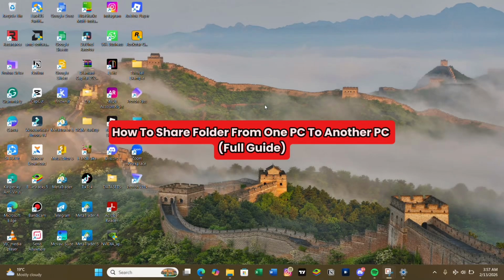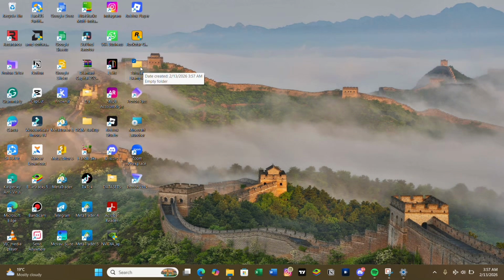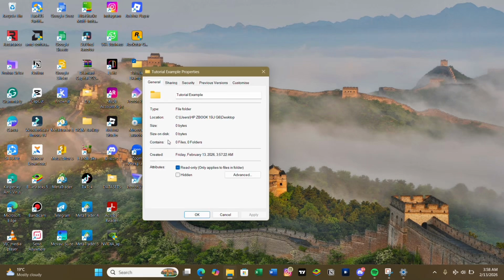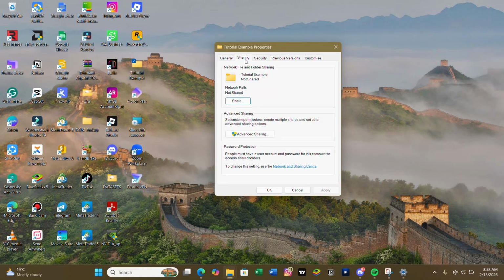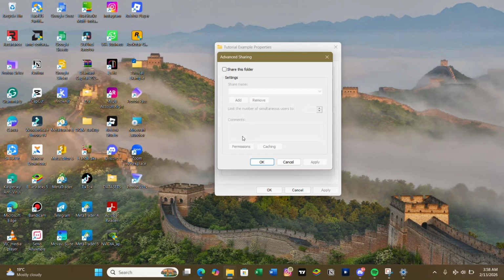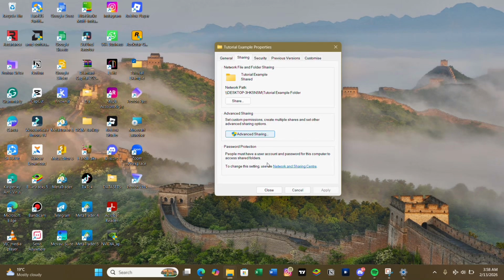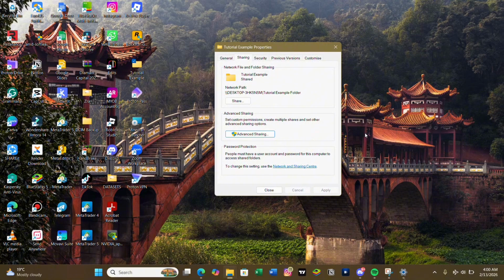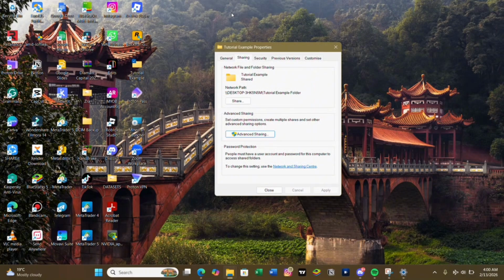How to Share a Folder from One PC to Another (Step-by-Step)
Need to share a folder from one PC to another on the same network? Sending files manually can waste time, especially when you need ongoing access. In this video, you’ll learn how to share a folder from one PC to another step by step. This beginner-friendly tutorial covers enabling network discovery, turning on file sharing, setting folder permissions, accessing the shared folder from another computer, and fixing common connection issues. By the end, you’ll be able to transfer and access files between PCs quickly and securely.